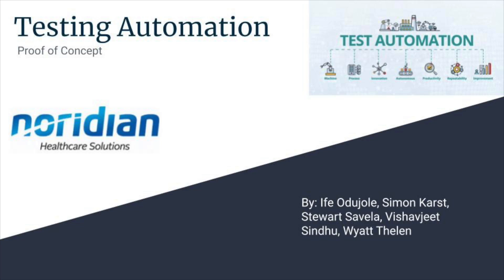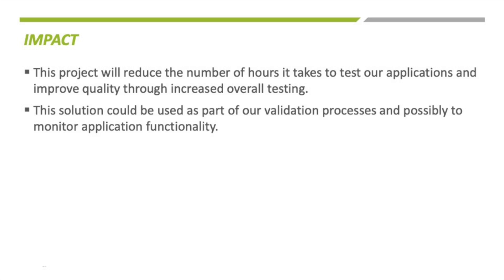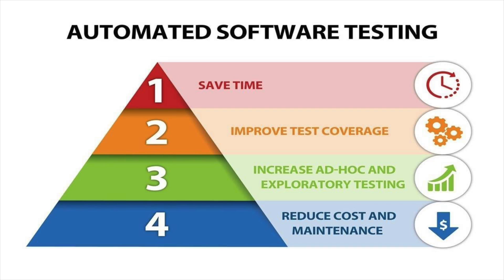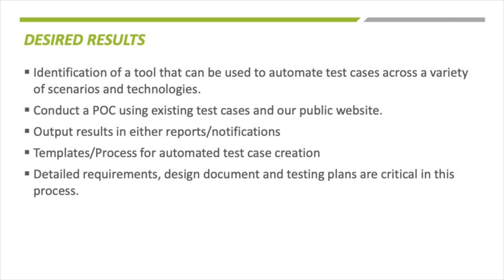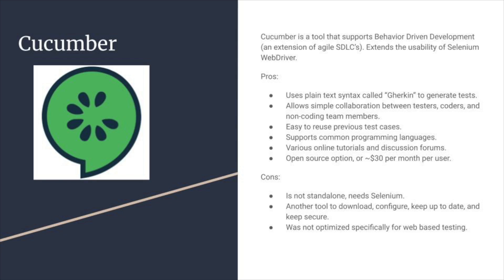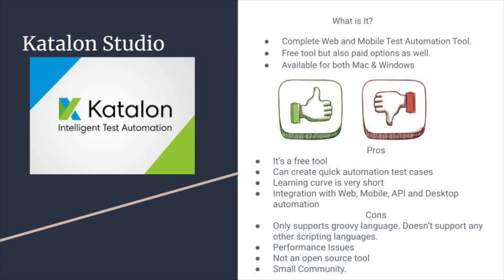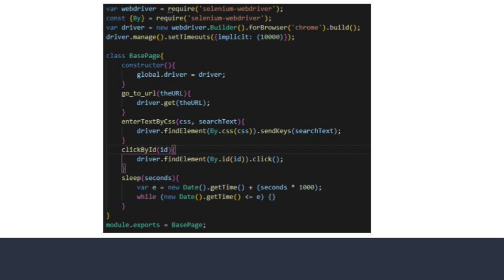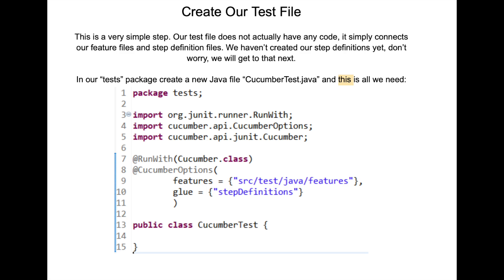2022 Nordian:Testing Automation Proof of Concept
Exploring quality assurance automation tools and services, as well as testing techniques and models.

Team members: Ife Odujole, Simon Karst, Stewart Savela, Vishavjeet Sindhu, Wyatt Thelen